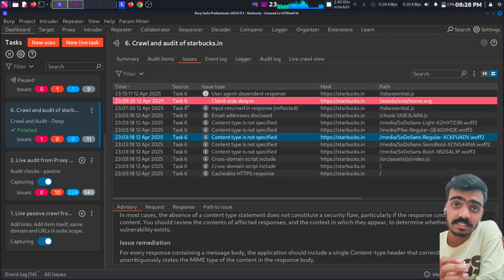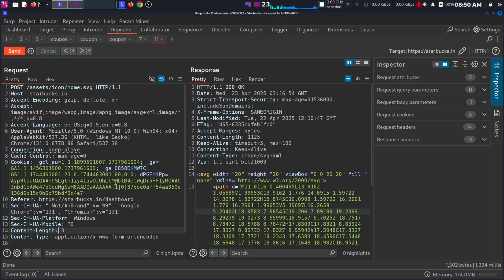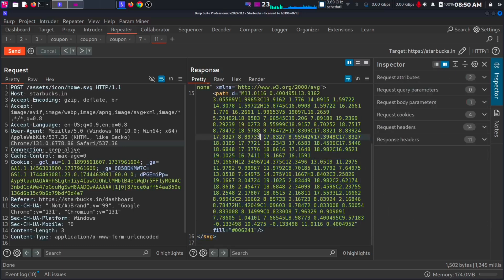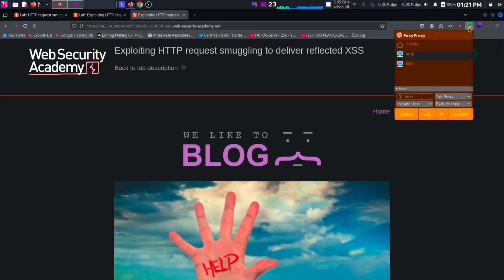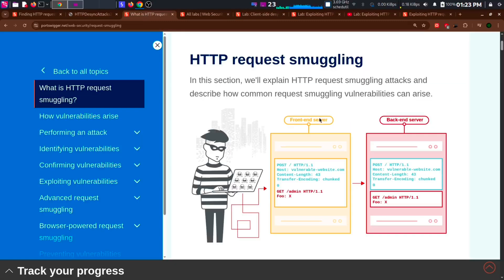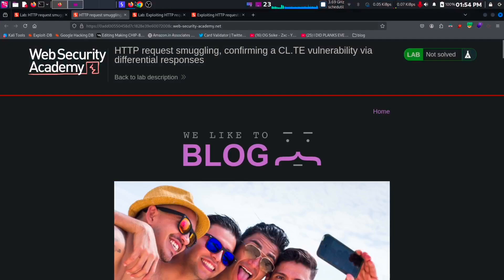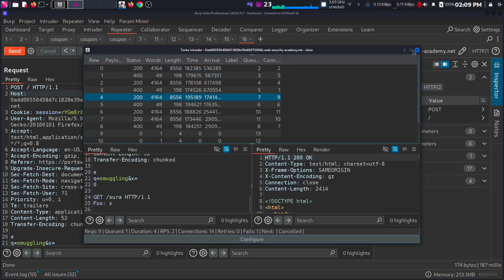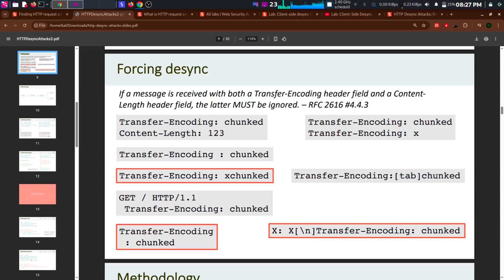Bug Bounty: HTTP Request Smuggling/ Desync| Detect, Confirm, Impact | Bug Class Part #3 hackerone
00:00 Intro Starbucks Scan
00:15 Topics to Cover
00:41 Bug Boundy Malayalam channel
00:51 Content-length & Transfer-Encoding
01:51 What is HTTP Request Smuggling (1)
03:12 Bypass Access Control using Request Smuggling
04:58 Detecting HTTP Request Smuggling / Desync with Timing attack(2)
07:37 Confirming Desync with Differential Response (3)
09:19 Burp Extension: HTTP request smuggler Automation (3.1)
10:07 Live Impact demonstration | Smuggle XSS Attack (4)
11:49 Forced Desynchronization Attack (5)